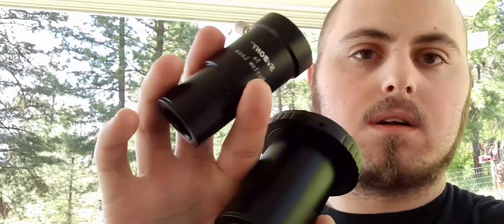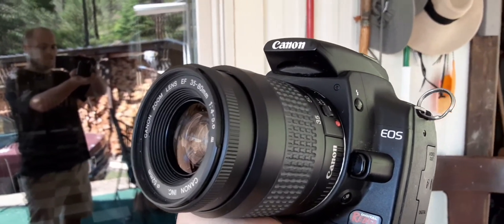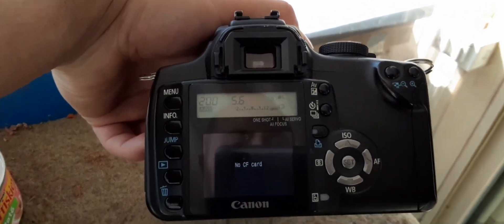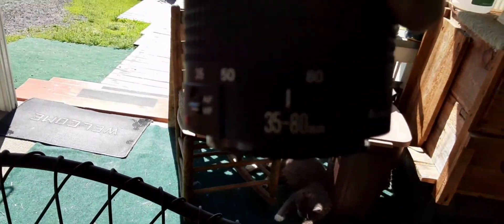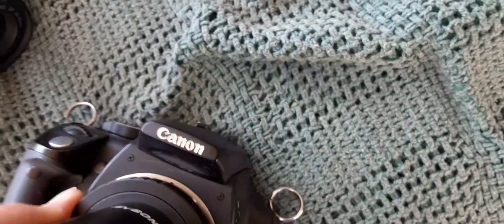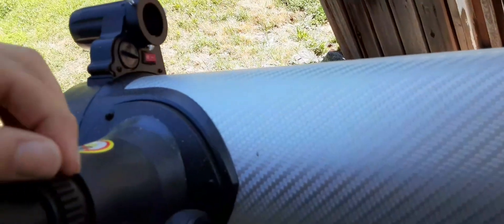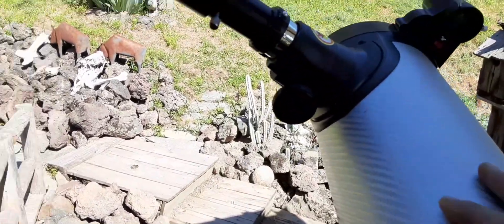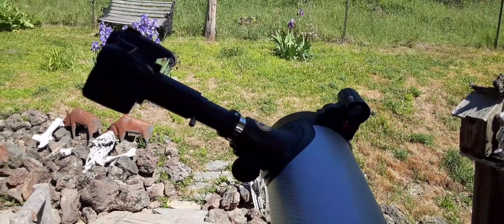New (to me) canon rebel xt for astrophotography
Hey everyone this is my new canon rebel xt and the first camera I've bought, I hope I can get some great shots with it.